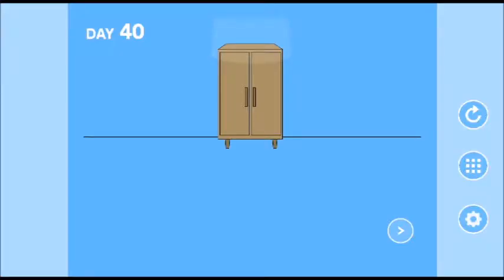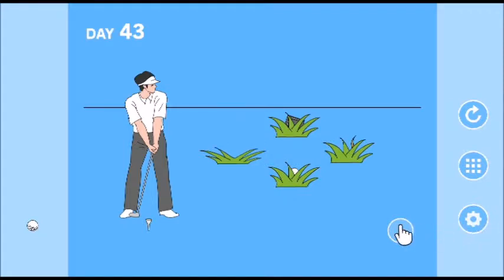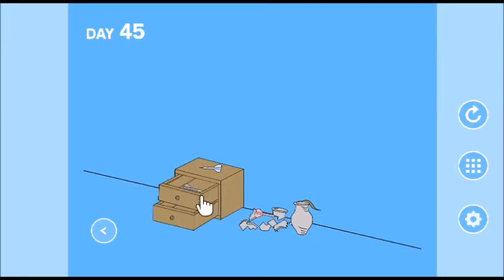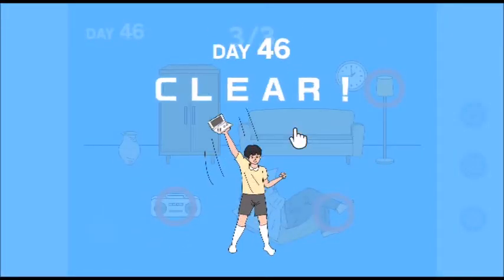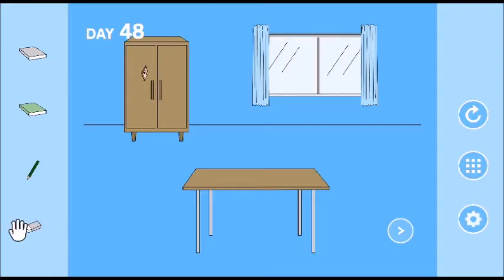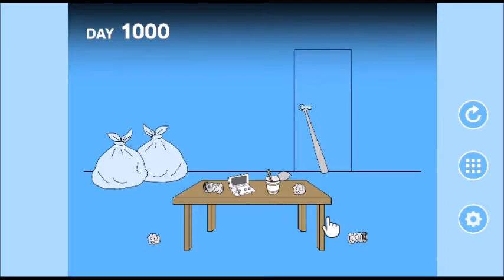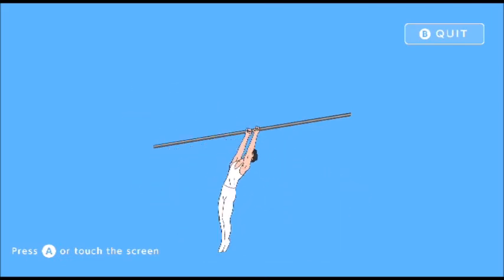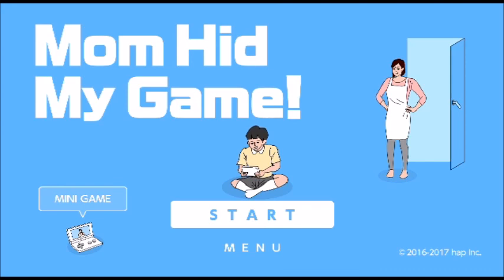Mom Hid My Game part 4 A very Special Conclusion